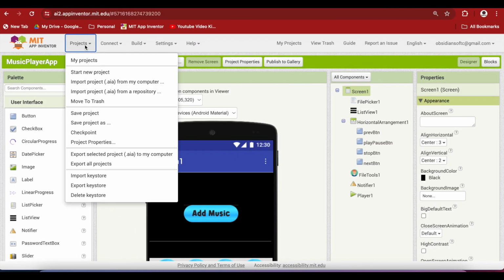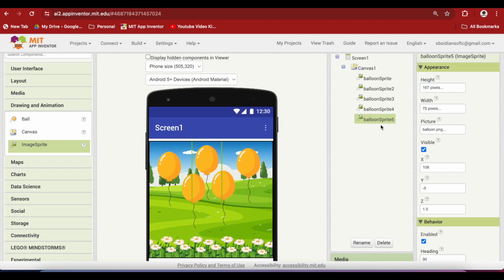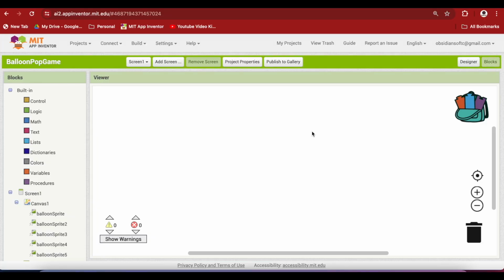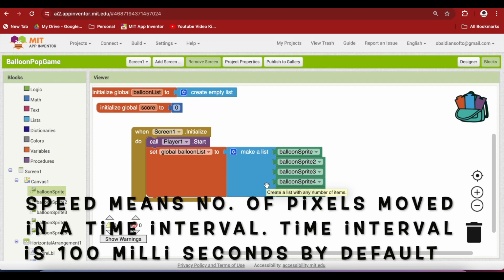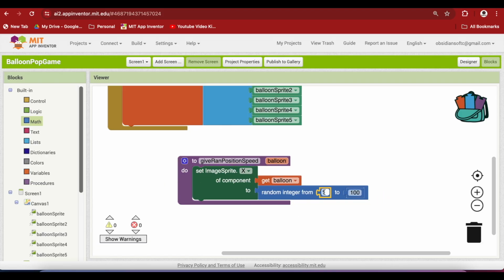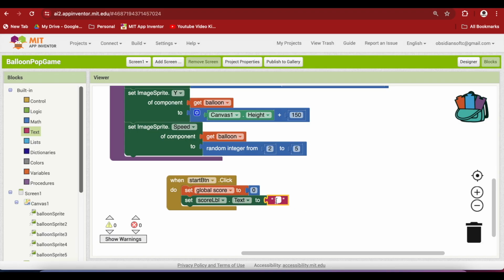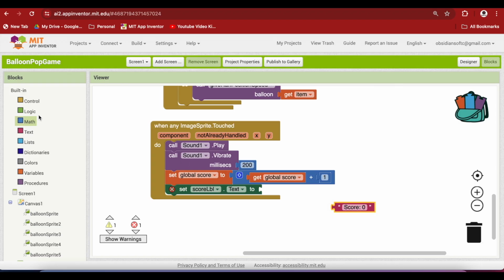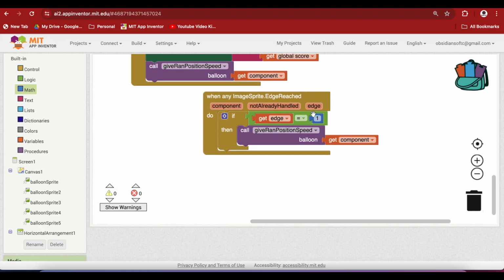Balloon Pop Game in MIT App Inventor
In this tutorial, I am teaching how to make a Balloon Pop Game in MIT App Inventor. We will use image sprites on a canvas.

Resources:
Balloon:

Chapters:
00:00 Introduction - MIT App Inventor Balloon Pop Game
00:13 Demo - MIT App Inventor Balloon Pop Game
00:28 UX Design - MIT App Inventor Balloon Pop Game
00:56 Media - MIT App Inventor Balloon Pop Game
05:03 Coding - Balloon Pop Game in MIT App Inventor
06:13 Screen Initialize - Balloon Pop Game in MIT App Inventor
08:14 Any Component - Balloon Pop Game in MIT App Inventor
13:19 Any ImageSprite - Balloon Pop Game in MIT App Inventor